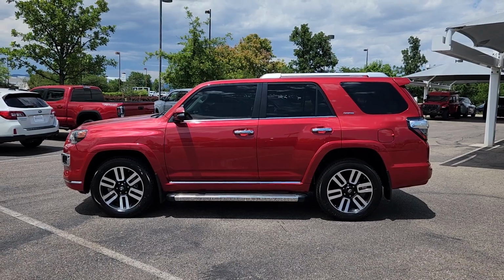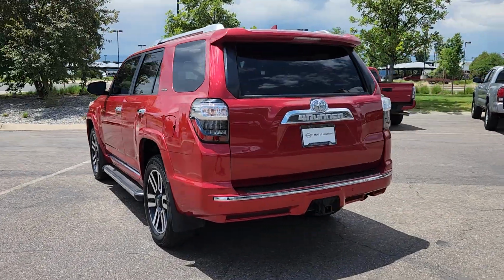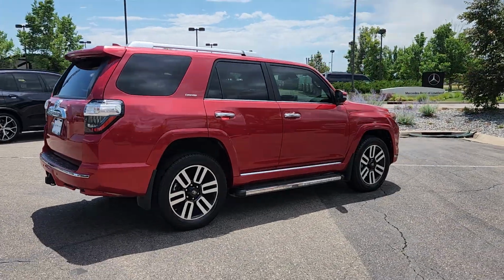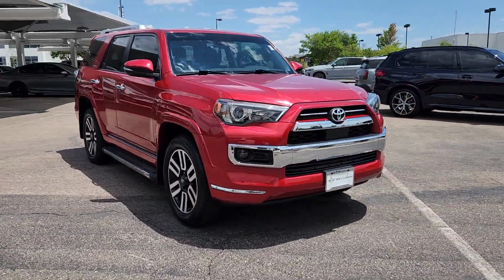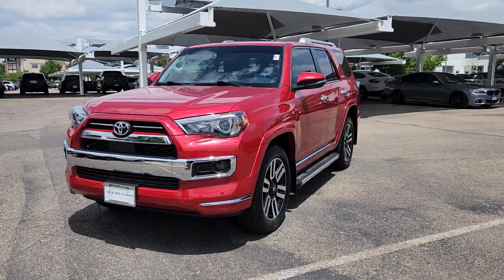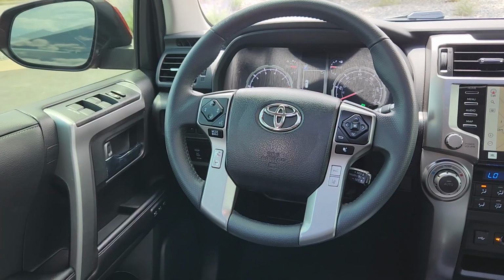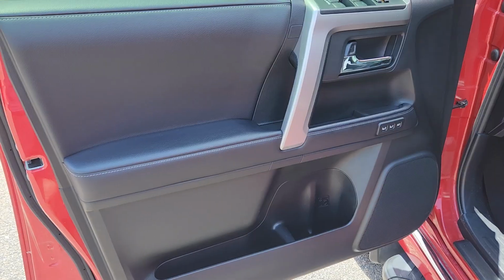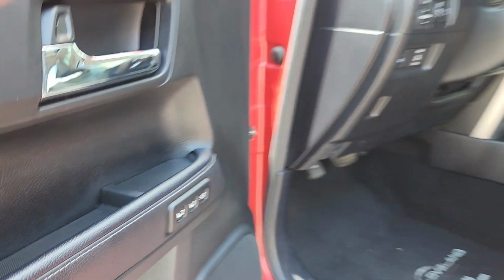2021 Toyota 4Runner Limited CO Loveland, Fort Collins, Longmont, Denver, Greeley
Pre-Owned 2021 Toyota 4Runner Limited available at BMW of Loveland located in 4150 Byrd Drive, Loveland, CO, 80538. Servicing the Loveland, Fort Collins, Longmont, Denver, Greeley area.
Please mention the stock M5953656 when you contact the dealership for this vehicle.

Here is a wonderful   2021  Toyota 4Runner.  Here's a capable 4Runner that offers impressive off-road ruggedness, a comfortable interior, family-friendly design, and impressive towing capacity. Can you hear the trail calling? These are just some of the great options this vehicle comes with: Apple Carplay®/Android Auto®, Navigation System, Keyless Entry, Moonroof, Cooled Front Seat(s), Power Passenger Seat, Heated Mirrors, Fog Lamps, Satellite Radio, Back-Up Camera. Don't miss the chance to make your off-road dreams come true. Get behind the wheel of this rugged 4Runner and go! Our team will give you an outstanding test drive experience. Stop in today!